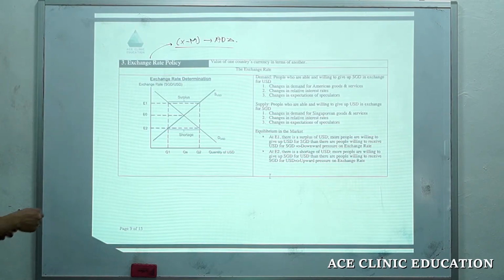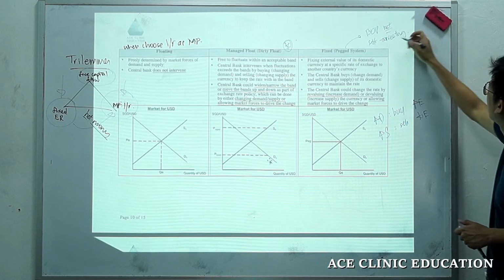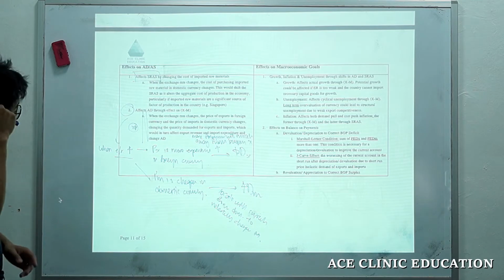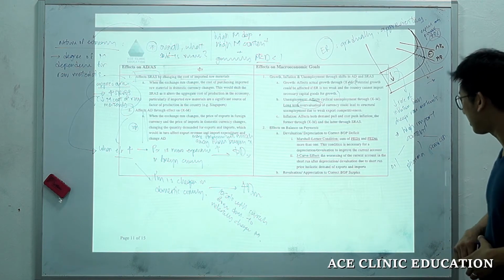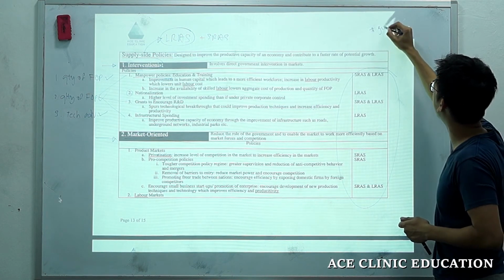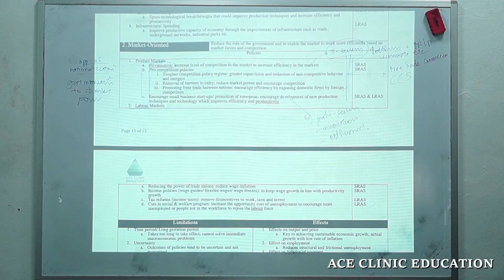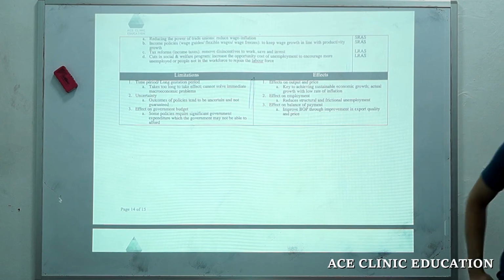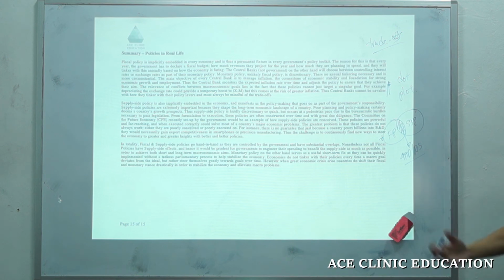【Ace Clinic Economics】T2 Week2: JC2 3 - 5pm